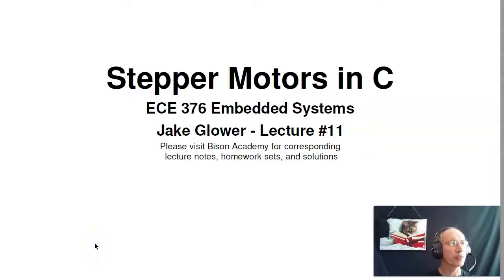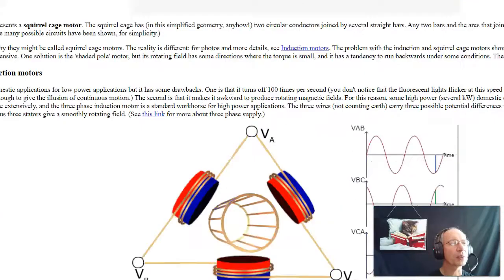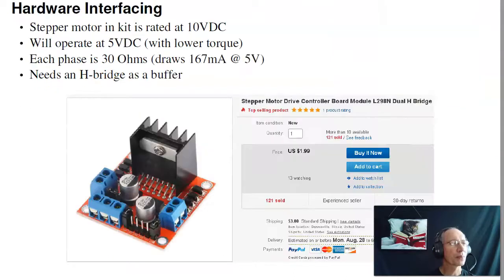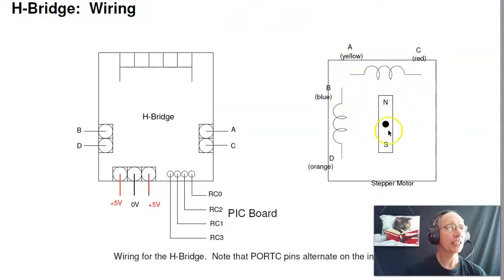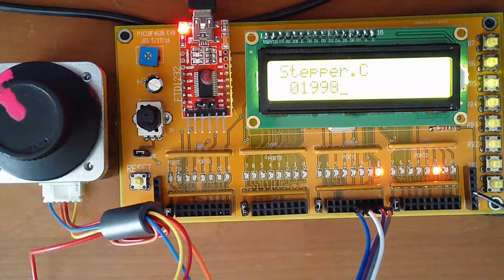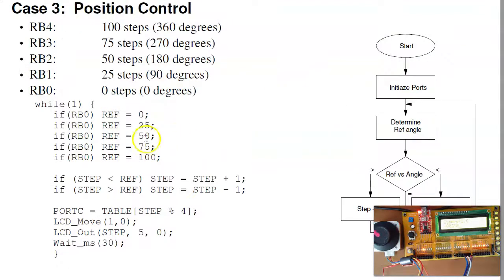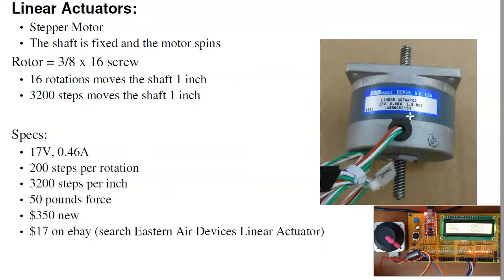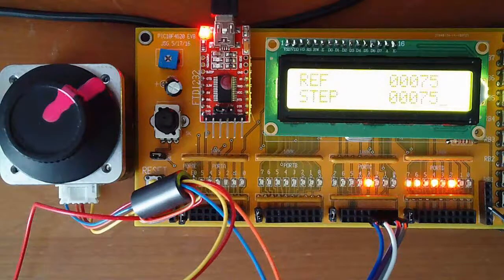ECE 376.11 Stepper Motors in C